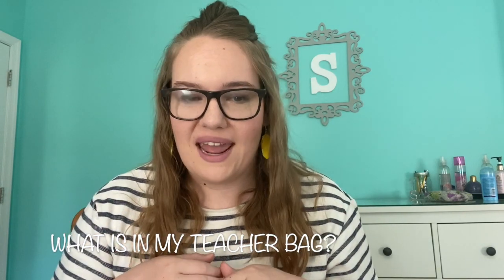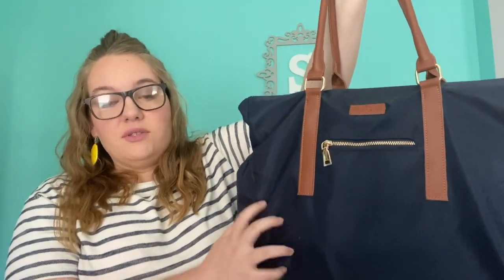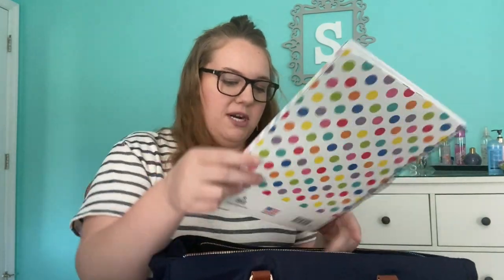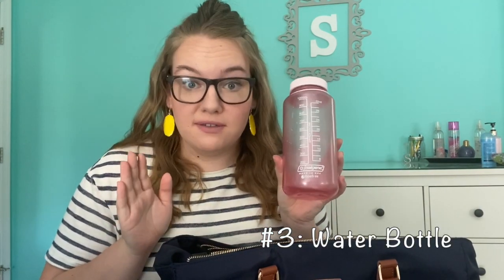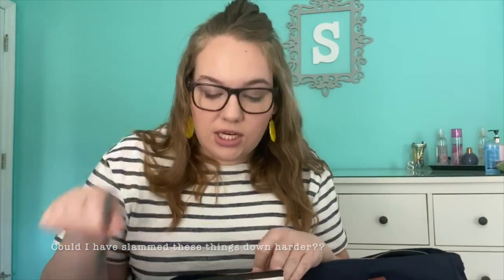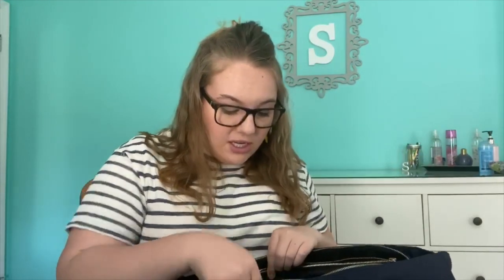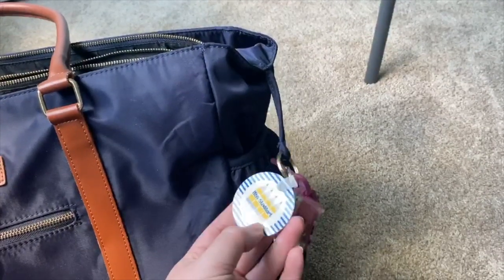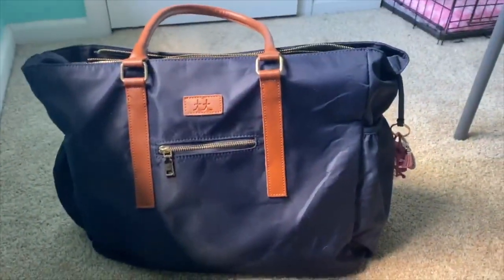WHAT'S IN MY TEACHER BAG? l THE TEACHER TOTE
Take a look at my teacher bag necessities! Let me know down in the comments what you carry in your bags :)

Alexis's Instagram: @hurrellementarylearners

This bag is created by teachers - go show them some love!